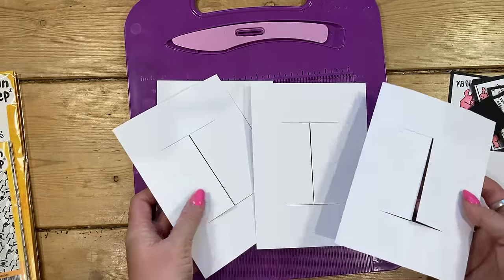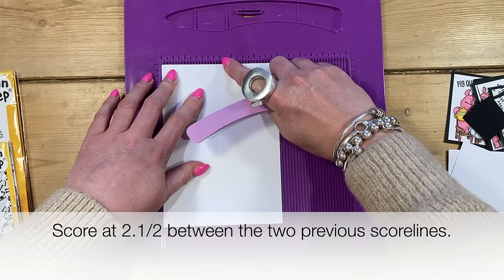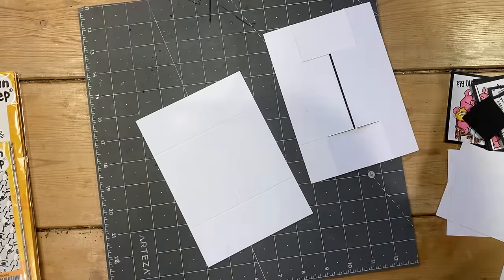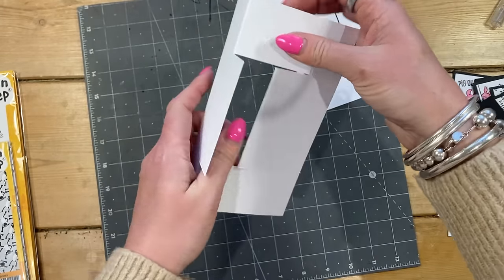I'm SO SORRY!!!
I'm really sorry, I promised to share this card months ago and totally forgot!!!

All the card stock I use is linked below including the 300gsm smooth white card.
UK, EU, AUS & CA Stores
My Trimmer
UK, EU, AUS & CA Store
Blending Brushes
UK, EU, AUS 7 CA Store
US Store.
US Store.
Red Liner tape & Double-Sided tape.
US Store.
Chrome base plate.
US Store.
Accent Glaze
Desk Hoover
My metal rulers.
Blue A4 Self Healing Mat.

Sam